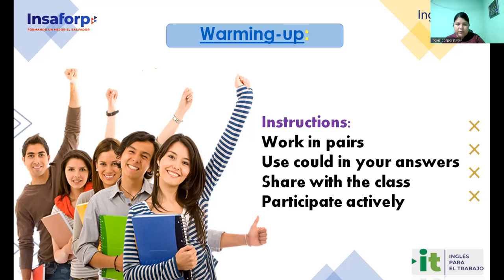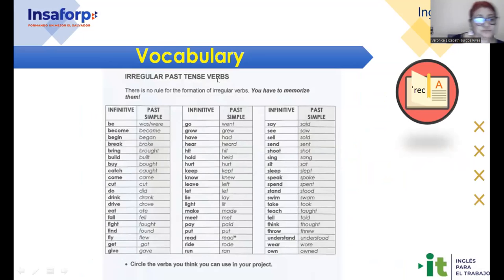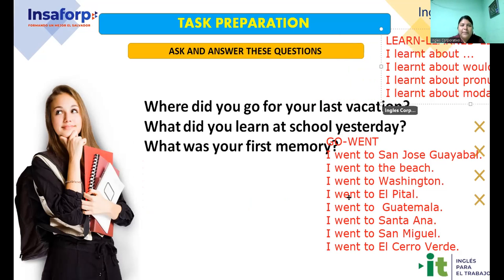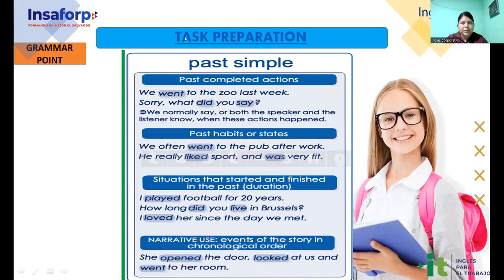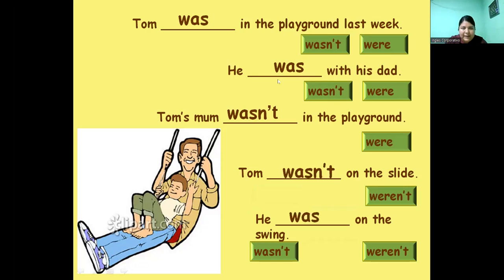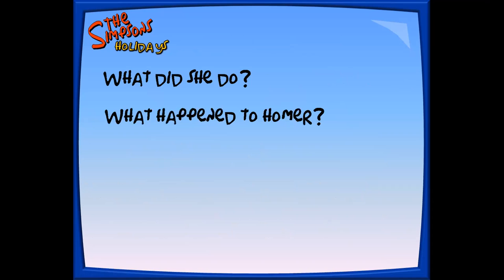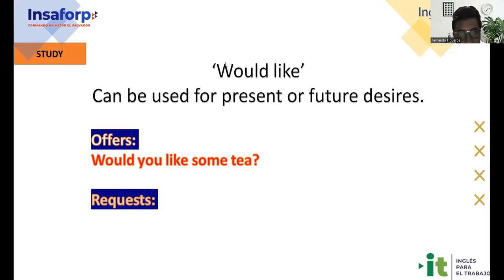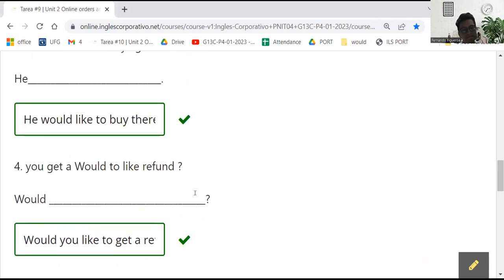Sesión 11-08-02-23 -29750-8048-0013-2023-Ramírez-How to use past of be and simple past affirmative.